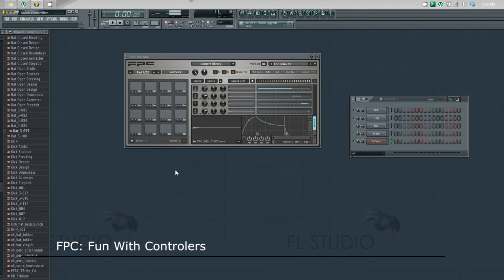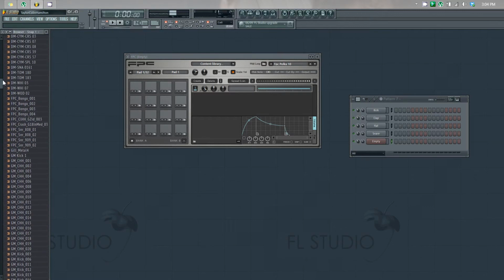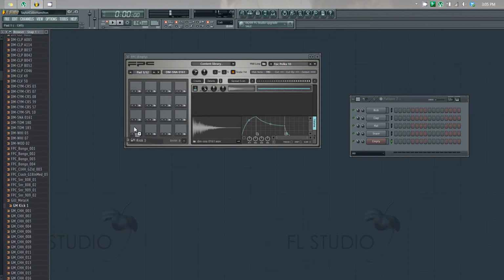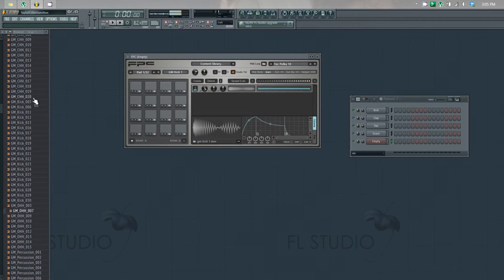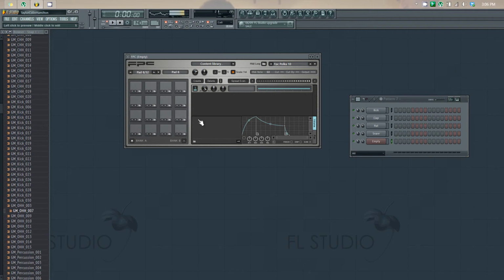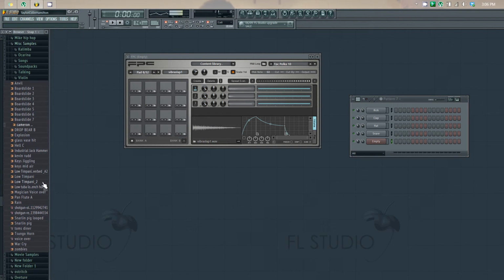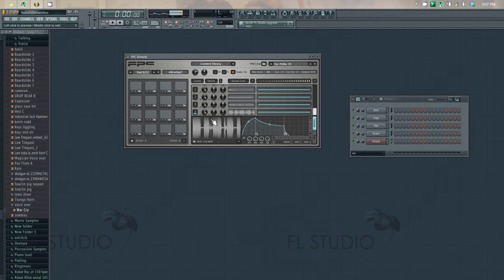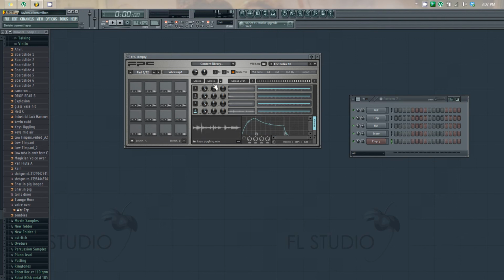L2FL-FPC Fun With Controlerism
A quick Tutorial on setting up FPC For live performance.